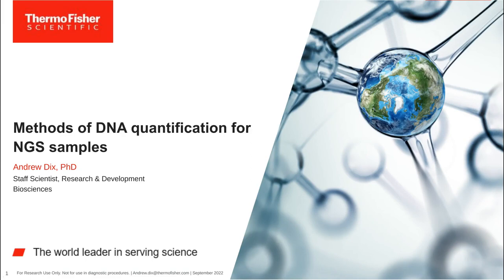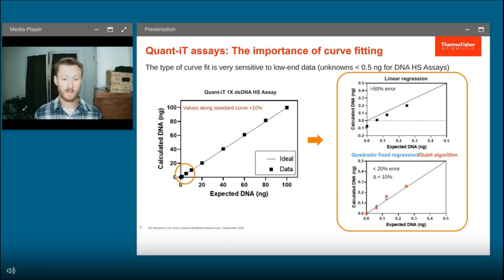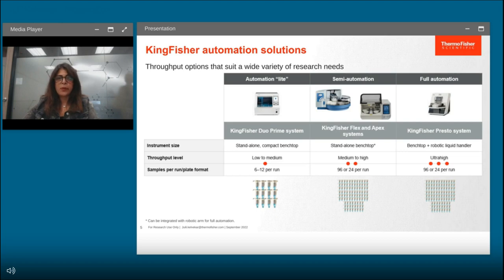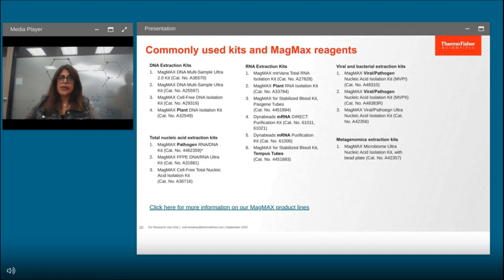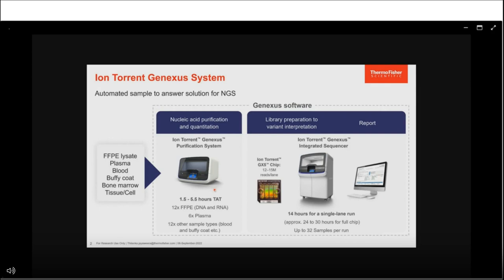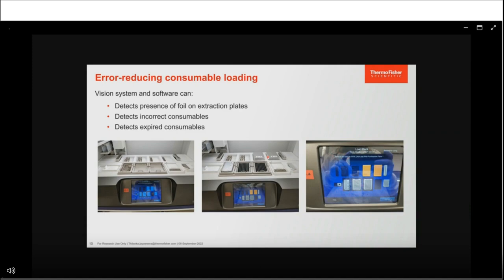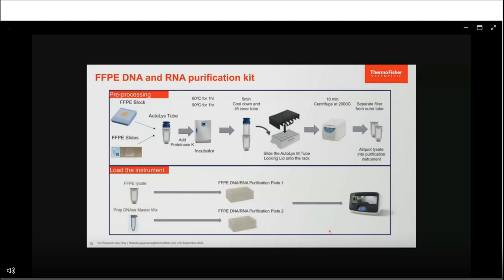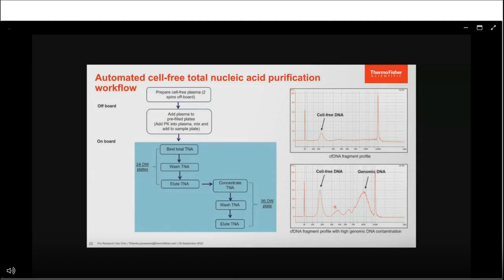Techniques and Tips: Learn Sample Preparation for Next Generation Sequencing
Presented By:
Thilanka Jayaweera
Manager, R&D, Molecular Biology, Thermo Fisher Scientific, Austin, Texas USA

Juili Kelvekar
Scientist, R&D, Molecular Biology, Thermo Fisher Scientific, Austin, Texas USA

Andrew Dix
Staff Scientist, R&D, Protein & Cell Analysis,Thermo Fisher Scientific, Eugene, Oregon USA

Webinar Abstract:
Next Generation Sequencing (NGS) provides comprehensive genomic information about disease, development, and other biological processes. Though the NGS workflow has been vastly simplified, there are still technical aspects required for a successful experiment. Sample preparation remains a critical step for optimal results from NGS. This webinar provides information about: (1) techniques for nucleic acid extraction (2) instruments for nucleic acid extraction and their workflow (3) Tips and tricks for good quality sample extracts.